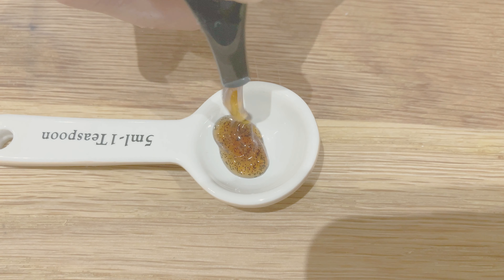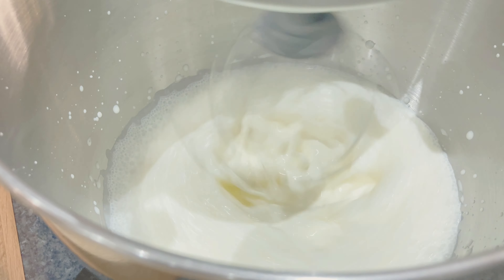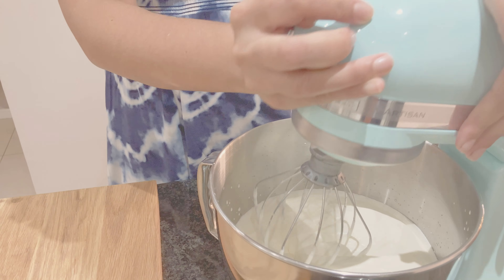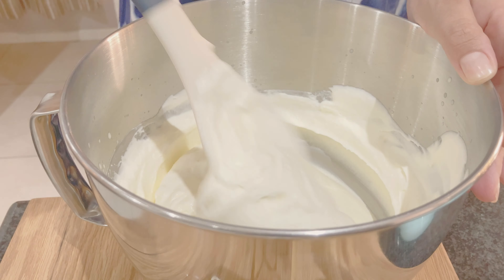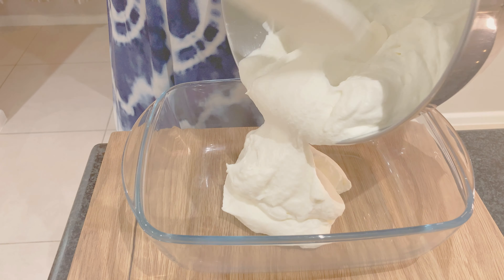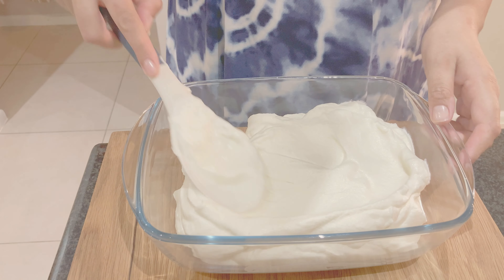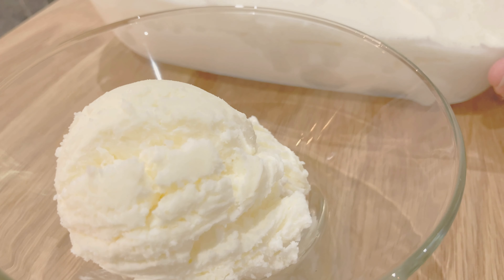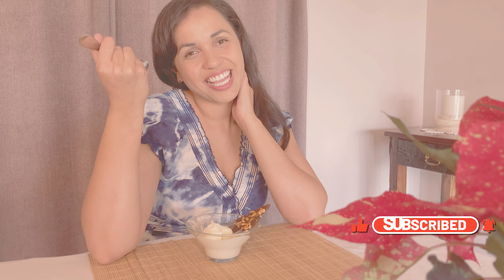DELIGHTFUL HOMEMADE ICE CREAM | Make vanilla ice cream with just 4 ingredients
This recipe for homemade ice cream is so simple to make, you'll wonder why you never made it before. All you need is a few minutes to make it, then put it in the freezer to set and enjoy the fruits of your labour.

INGREDIENTS:
1 can (385g) sweetened condensed milk
2 cups of whipping cream
2 tsp's vanilla extract
1/4 teaspoon salt